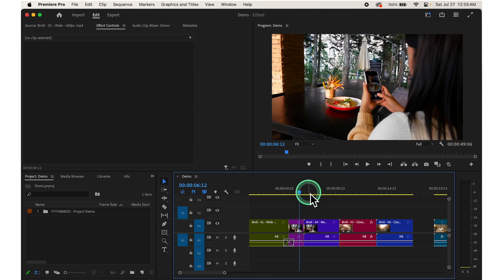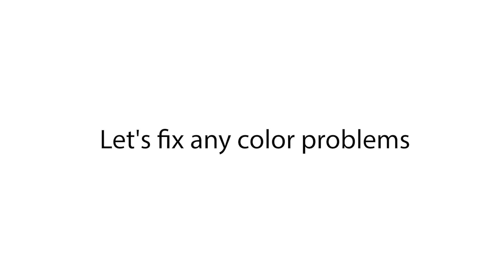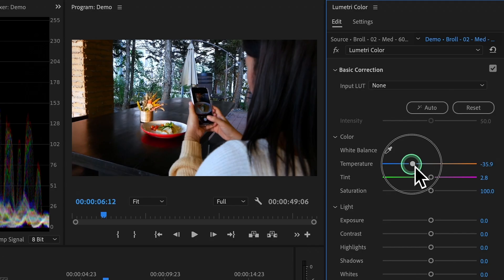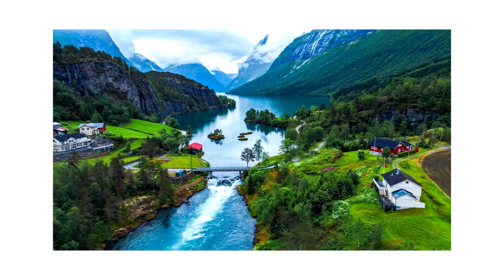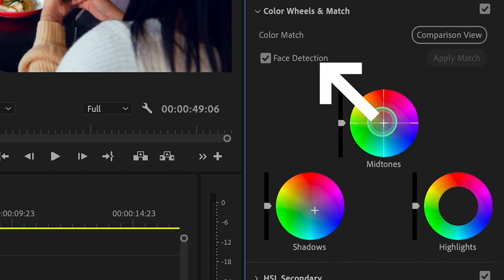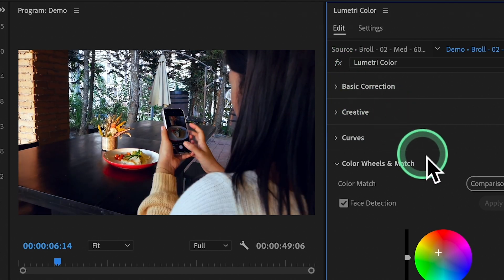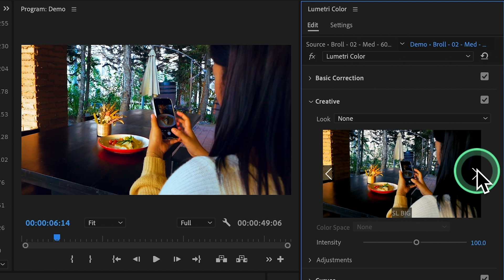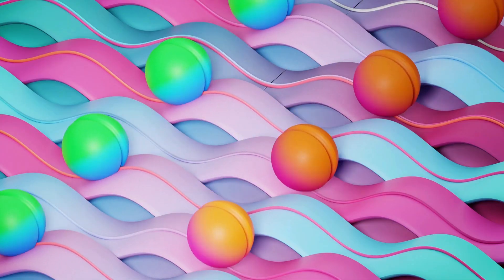How to Make Your Video Colors POP! | Adobe Premiere Pro Color Grading Guide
Welcome to our ultimate guide on how to make your video colors pop using Adobe Premiere Pro! 🎨 In this tutorial, we'll take you through step-by-step instructions on adjusting colors in your videos to enhance their overall look. Whether you’re a beginner or looking to refine your editing skills, this video is for you!

In this video, you'll learn:

1. How to Access the Lumetri Color Panel
Open the Lumetri Color panel from the Color Workspace to unlock powerful color correction tools.

2. Correcting White Balance
Discover how to adjust the Temperature and Tint sliders for natural-looking colors.

3. Adjusting Exposure
Learn how to fix the brightness of your video with the exposure slider for the perfect lighting.

4. Color Grading Techniques
Explore the popular teal and orange color grading style to give your video a cinematic feel.

5. Previewing Your Adjustments
Keep track of your changes in real-time and compare your video before and after adjustments.

6. Additional Creative Options
Experiment with saturation levels and creative LUTs to add unique styles to your footage.

Don't forget to experiment with these settings to find the perfect look for your project! With these tips, you can elevate your editing game and create stunning videos that grab your audience's attention.